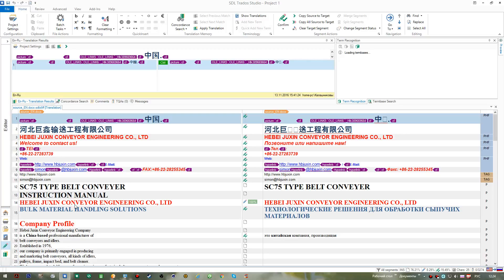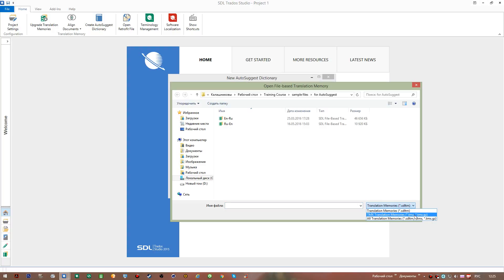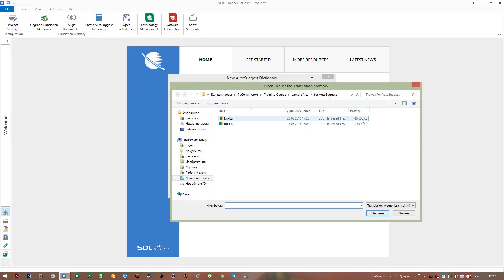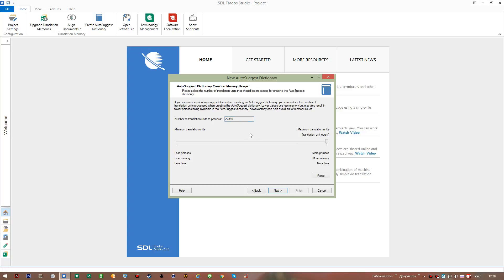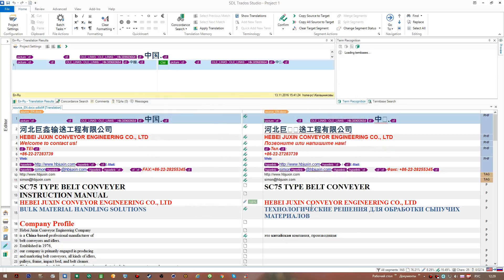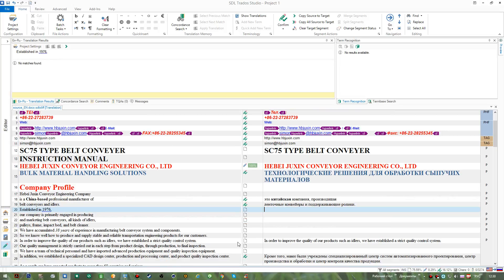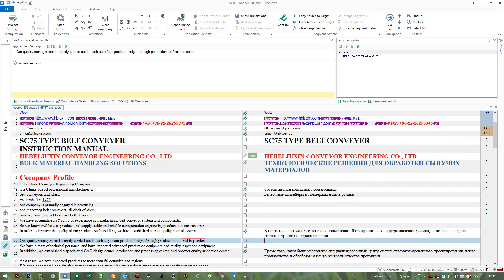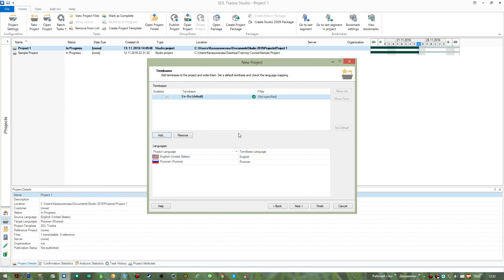7 SDL Trados Studio: Creating AutoSuggest dictionaries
Liked this video?  Share it with a friend!  Thanks)